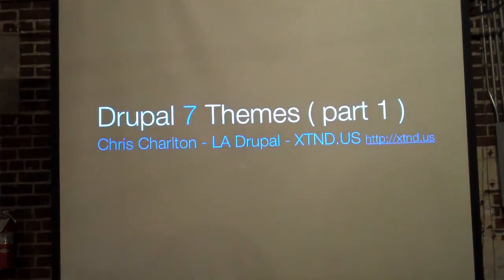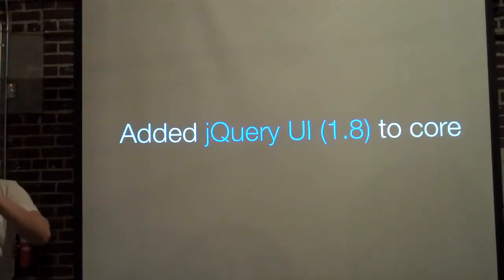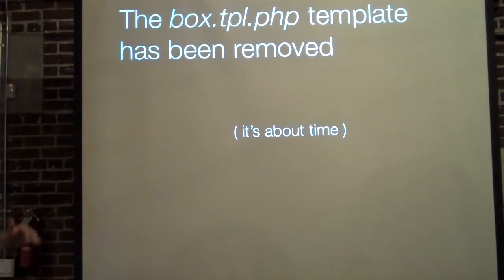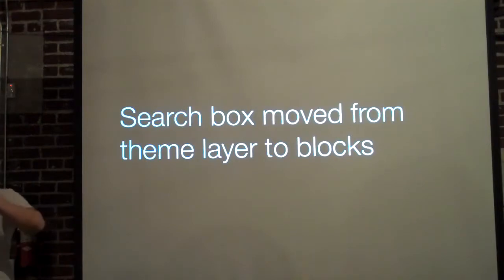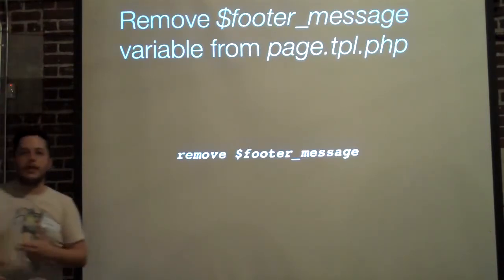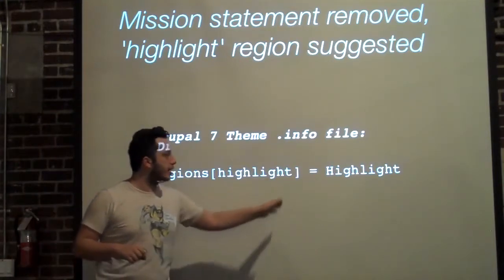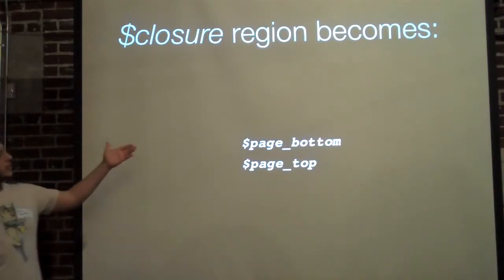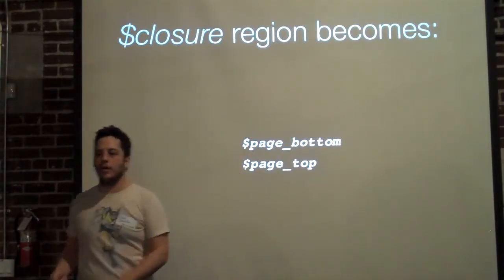LA Drupal Meetup: Drupal 7 Themes Whats New! (part 1) presented by Chris Charlton